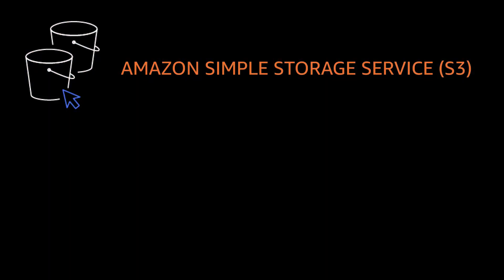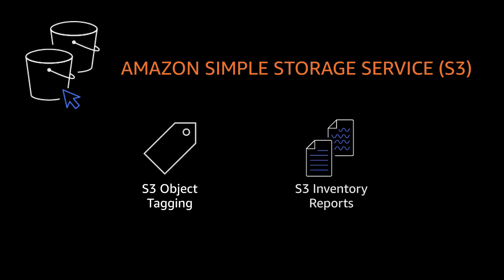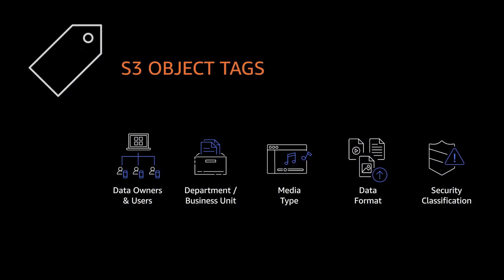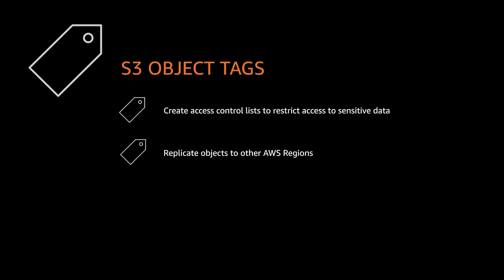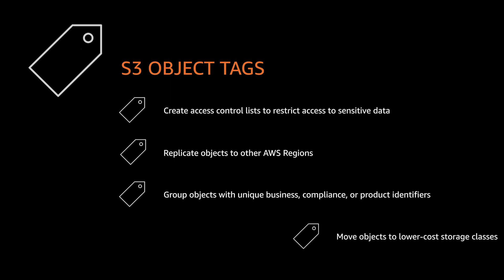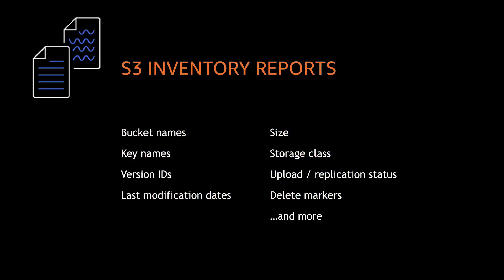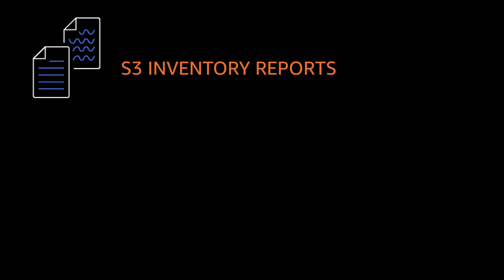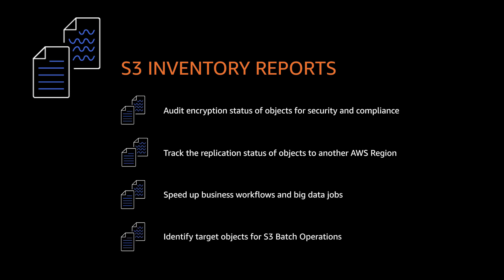Amazon S3: Object Tagging and S3 Inventory Reports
With Amazon S3, you can organize your data as objects, append informative metadata tags to your data, and generate inventory reports. Watch this video to learn about objects tags, what to use them for, and S3 Inventory reports.